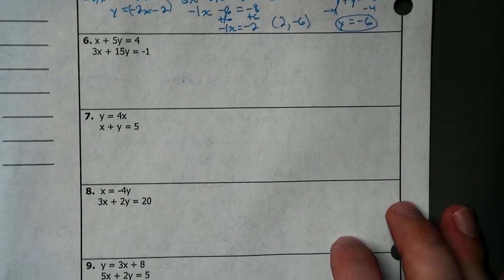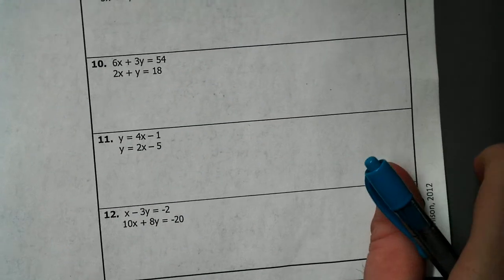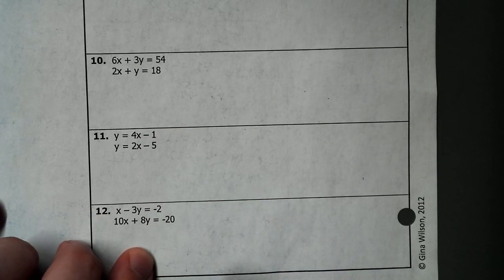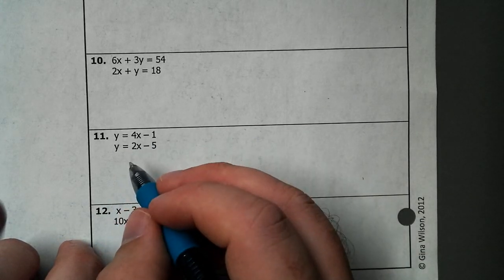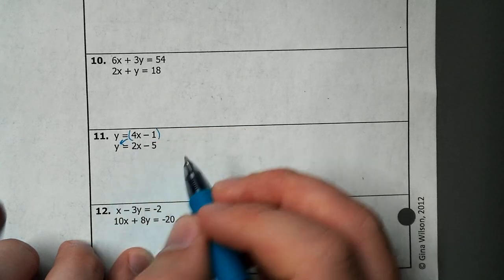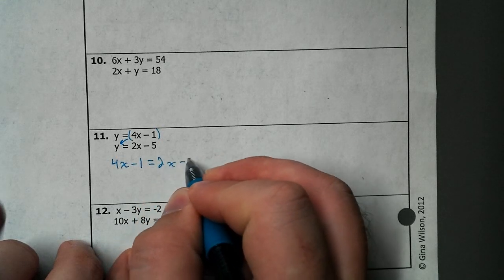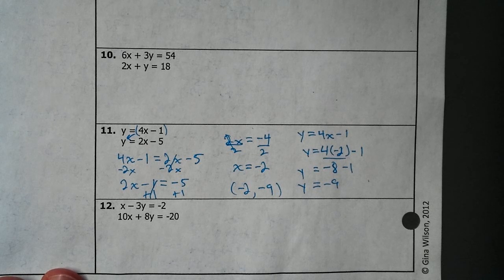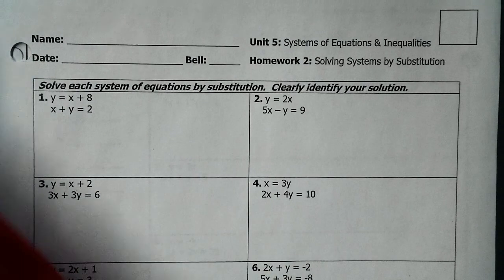Systems of Equations Substitution Notes Part 3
This is the notes video of systems of equations Part 3.